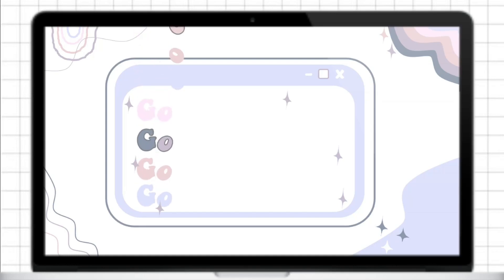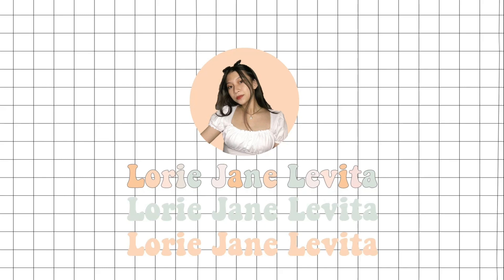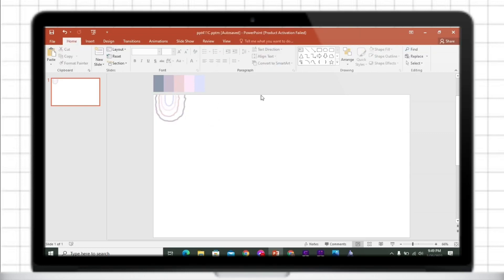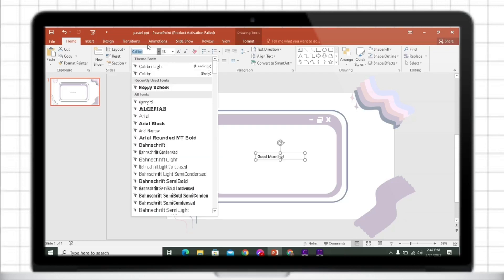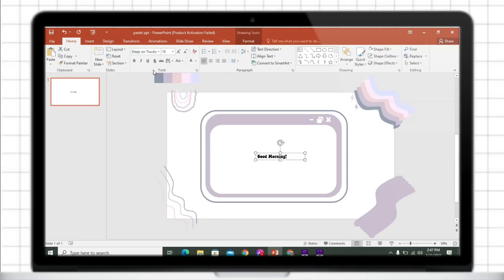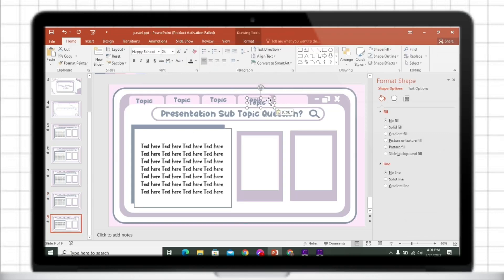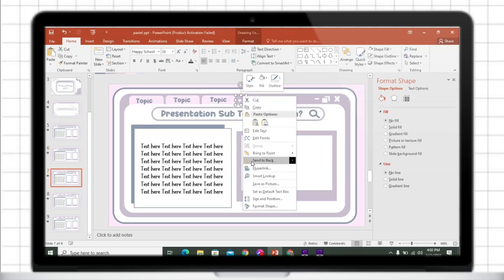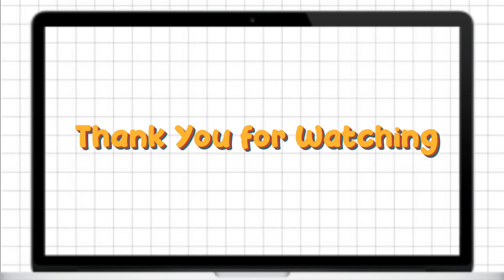Aesthetic Powerpoint Presentation Template | Website Inspired ppt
Watch it on 1780p for the good video quality, and don’t skip ads🤗❤️

Hi guys, thank you so much for the support we’re road to 8k subies🥰✨

Password will pop up like this: 00:18
Pass hint: c 4

NOTE:
MAKE SURE TO DOWNLOAD THESE FONTS
Happy School
Keep on truckn'
Story Time

Time Stamps
00:00-0:56 PowerPoint Preview
0:56-1:20 Ads
1:21-10:34 Template Making
10:35-11:35 Adding the Hyperlink
11:35-12:46 Outro